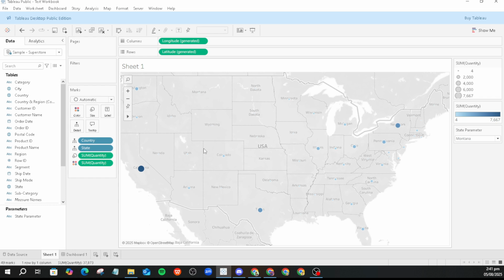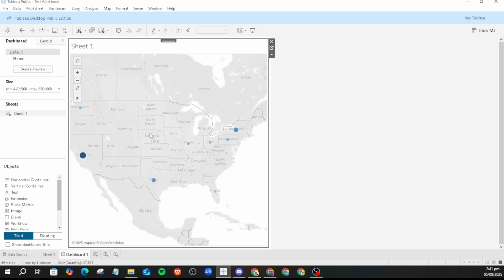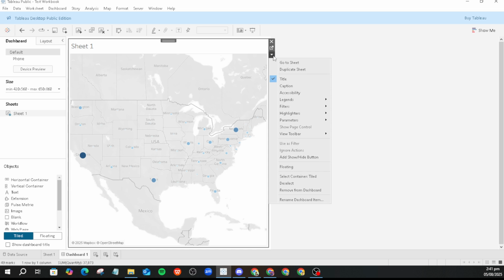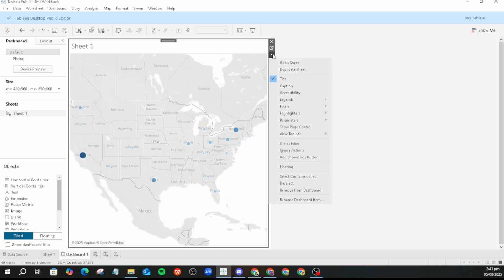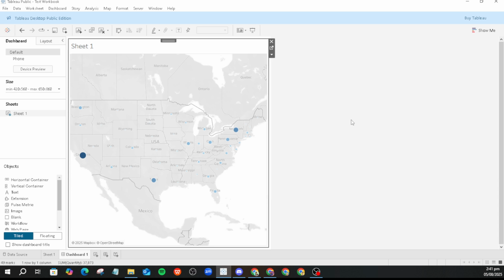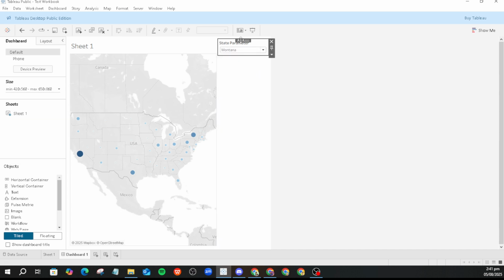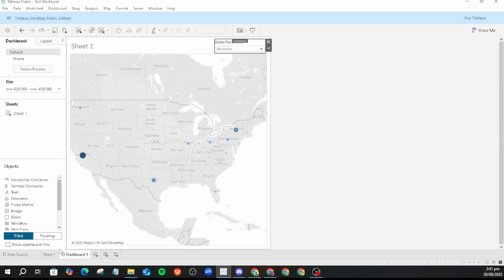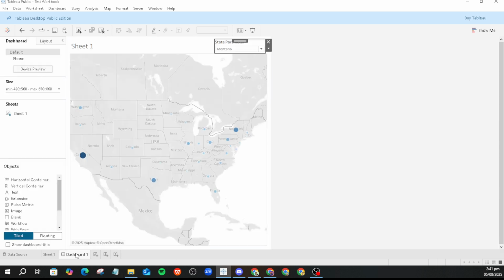How To Add A Parameter To A Dashboard In Tableau [2025 Guide]